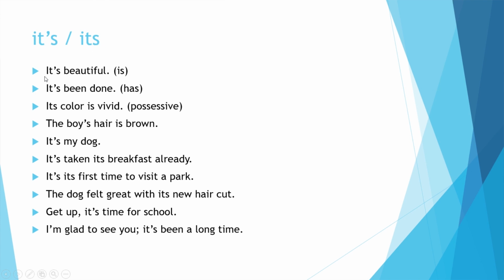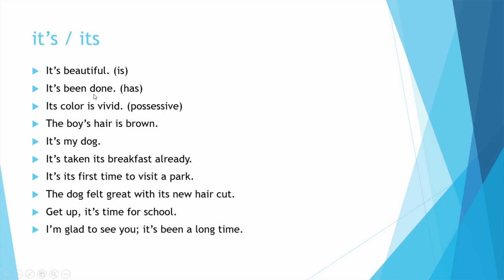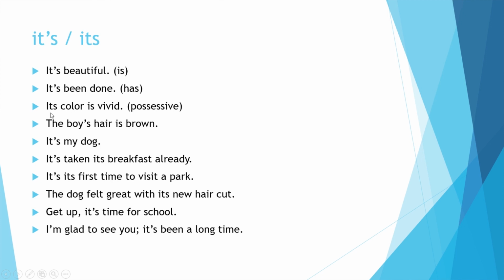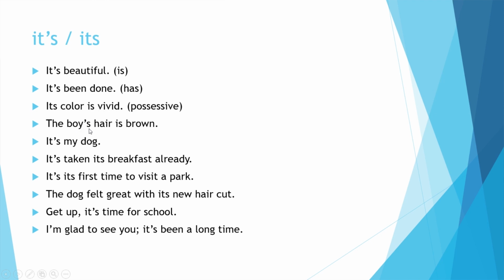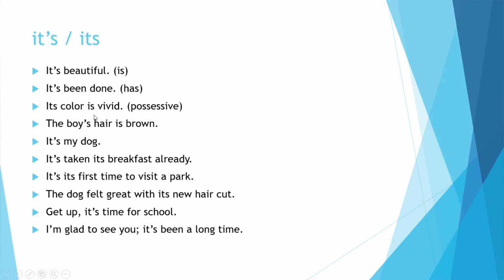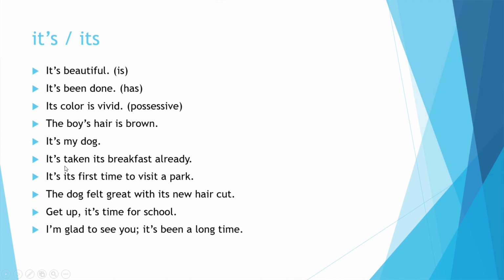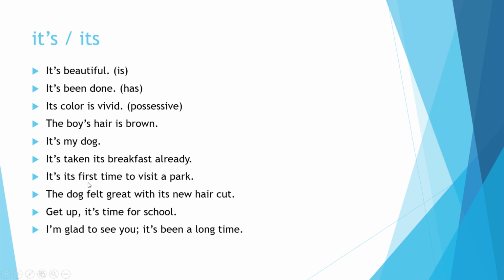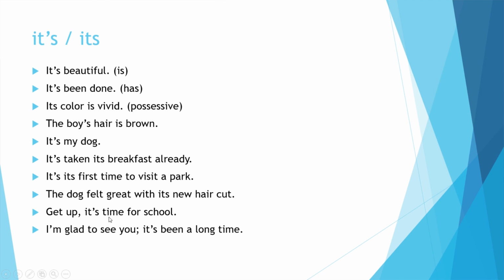It's vs Its ।। Humayun Kabir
This video clarifies the difference between it's and its.